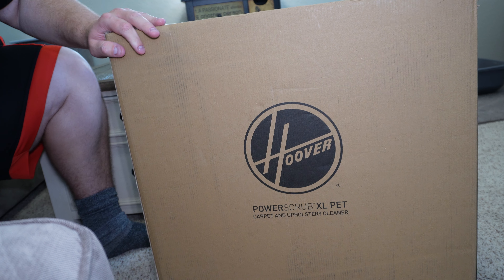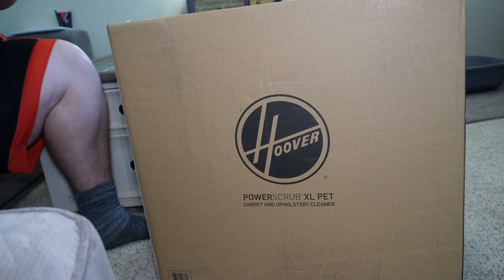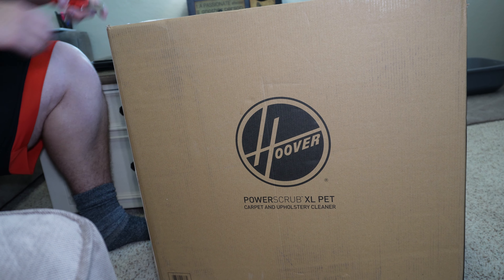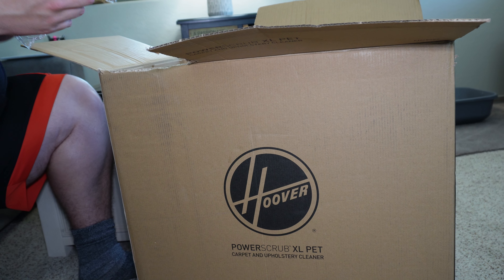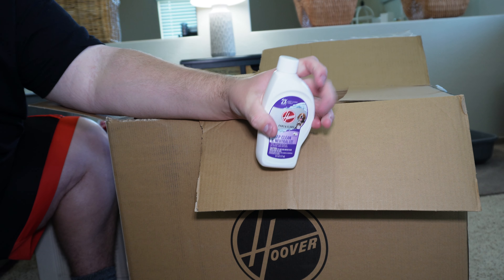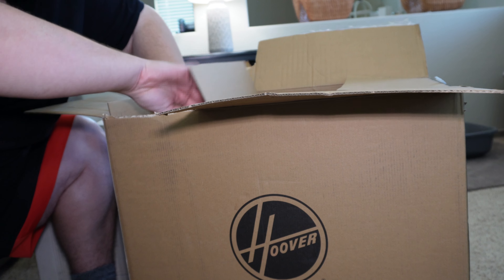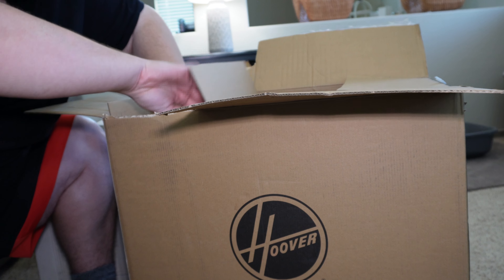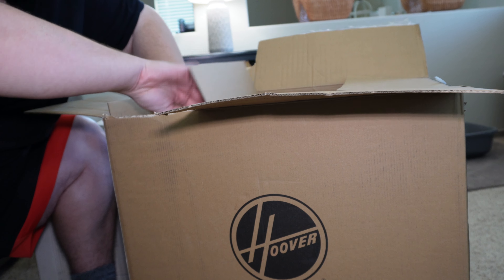Hoover PowerScrub XL Pet Unboxing!